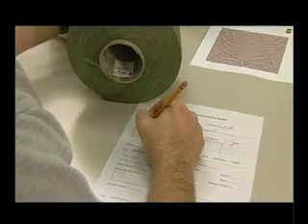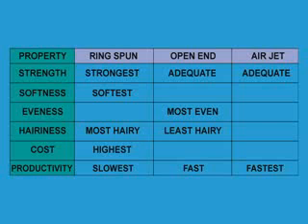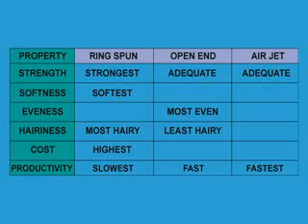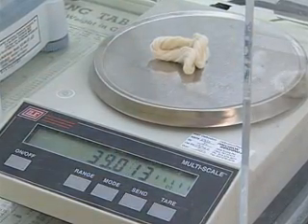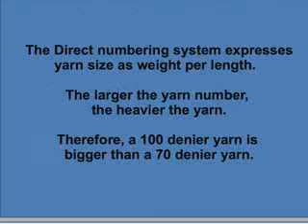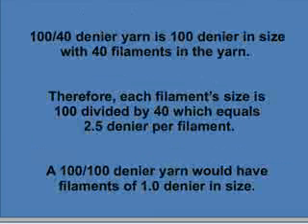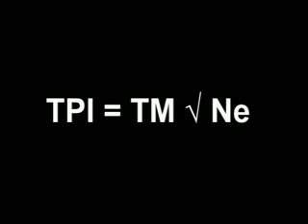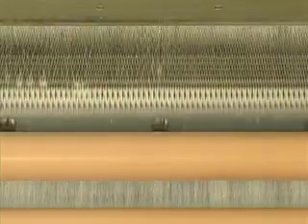Yarn Quality testing and How to calculate yarn counts